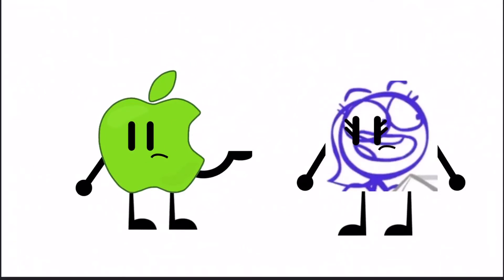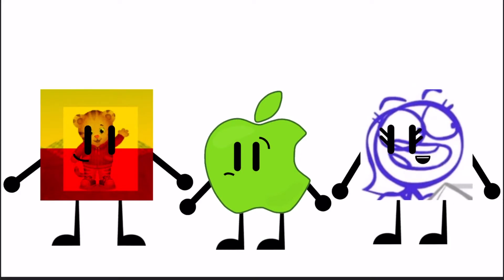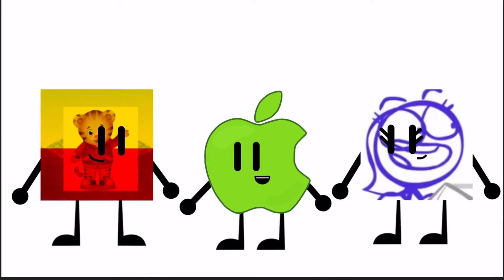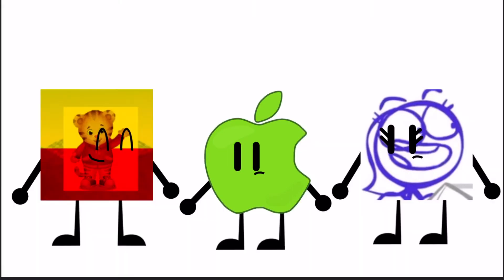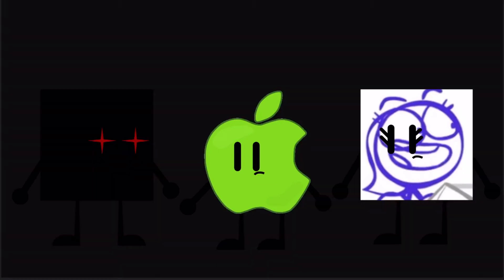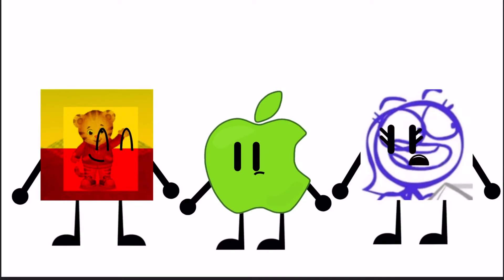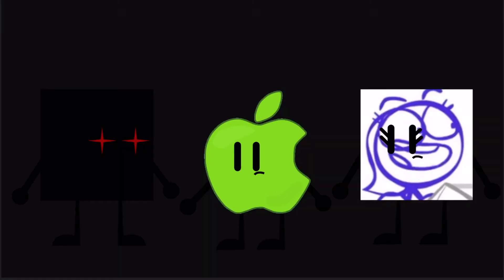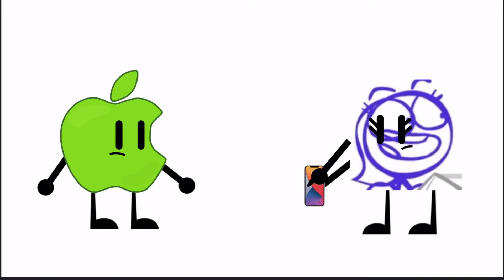Just A Regular Video (NON CANON)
Original upload date: May 28th 2021